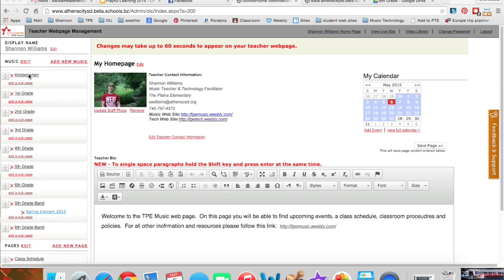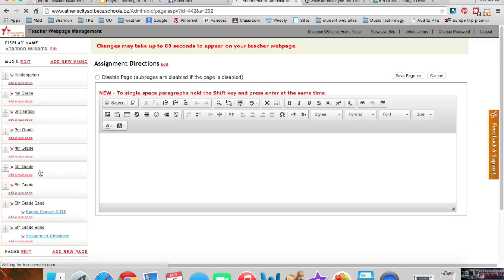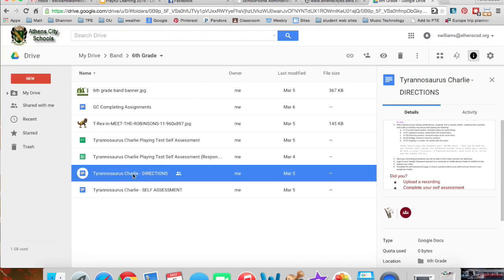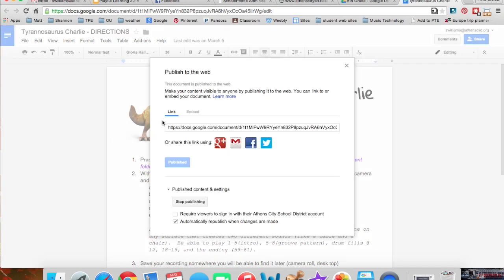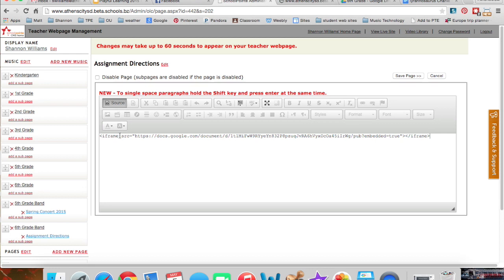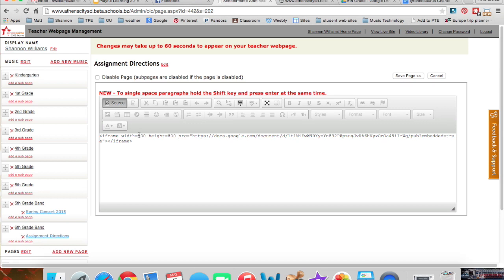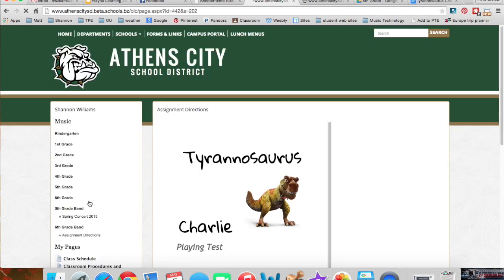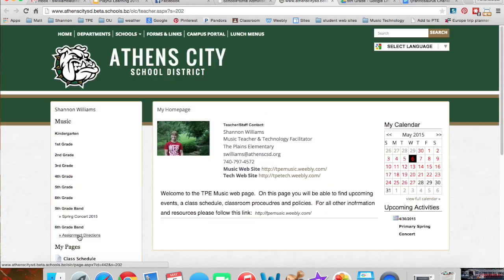Embed Google Doc on Schoolpointe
How to Embed a Google Doc on your Schoolpointe website